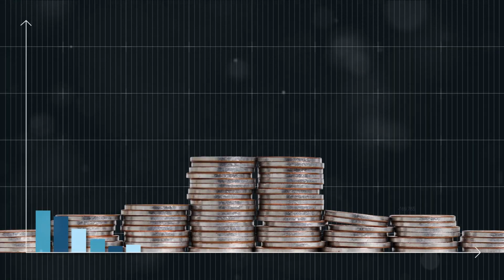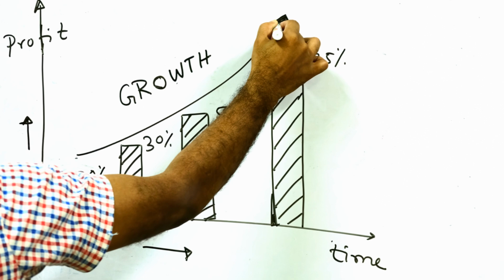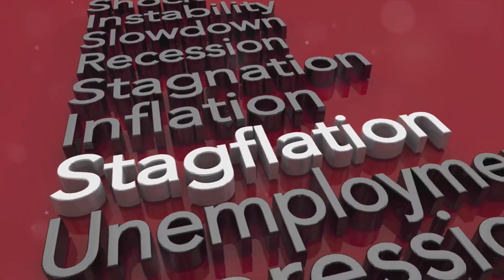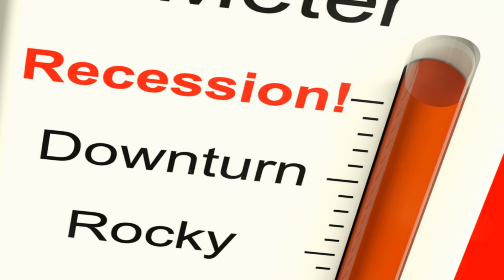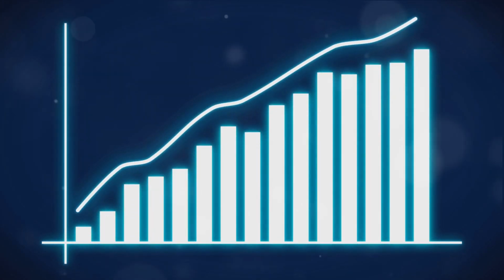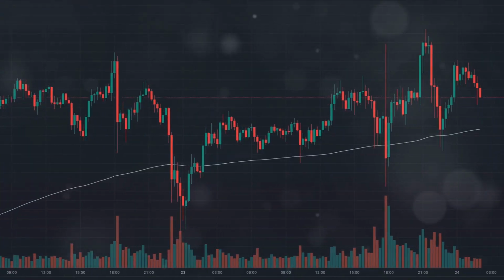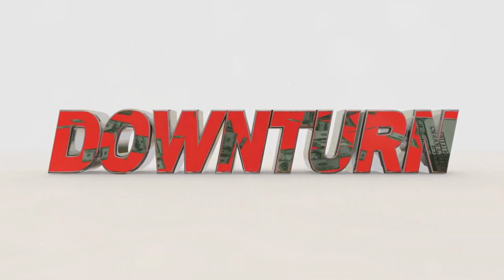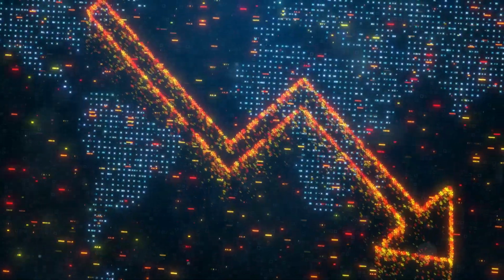Riding the Wave Economic Cycles & Investments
Welcome to the guide on Frugal Living! In this video, we're going to share some ingenious hacks and tips that will help you save money and make the most out of your hard-earned cash. Whether you're a budgeting pro or just starting your frugal living journey, these strategies will help you achieve your financial goals.

🌟 In this video, you'll discover:

Advice on making frugal living a lifestyle choice that's both sustainable and fulfilling.
Frugal living doesn't mean sacrificing quality or missing out on life's pleasures. It's about being mindful of your spending and maximizing your resources to live a happier and more financially secure life. Join us on this journey to become a frugal living master!

💬 Have you started Frugal Living? Share your success stories, tips, and questions in the comments below. Together, we can conquer debt and build a brighter financial future! 💪